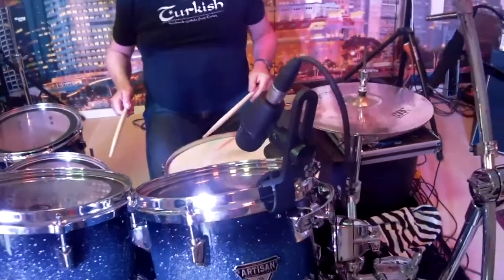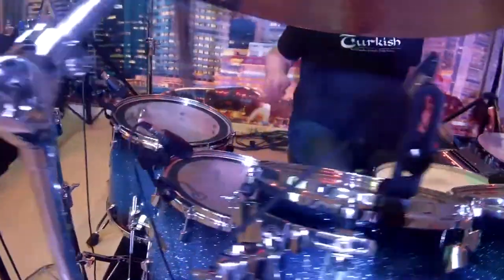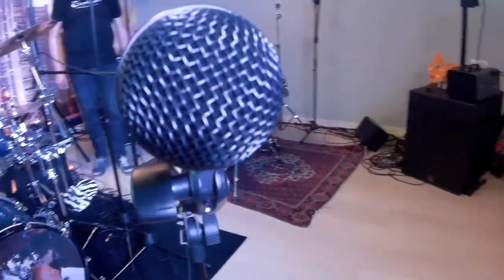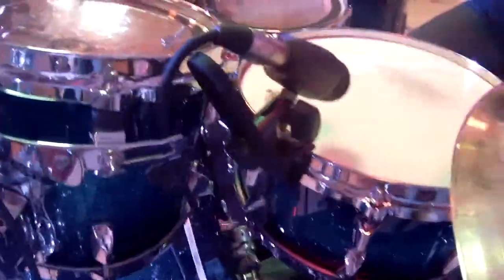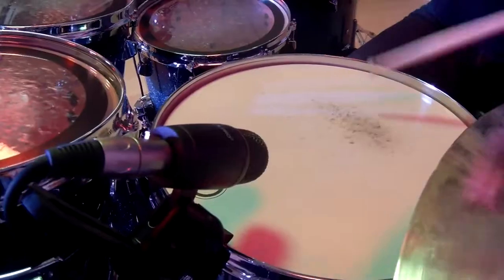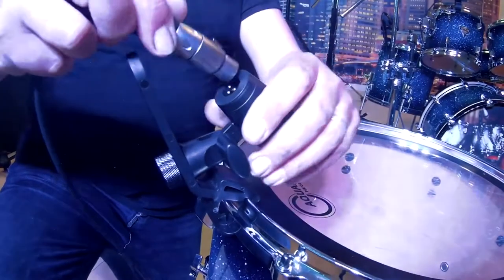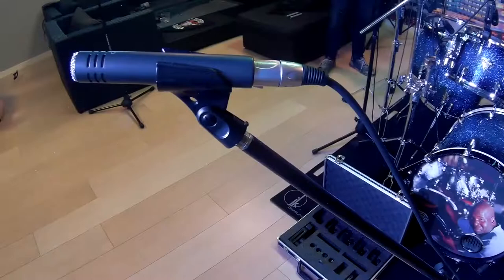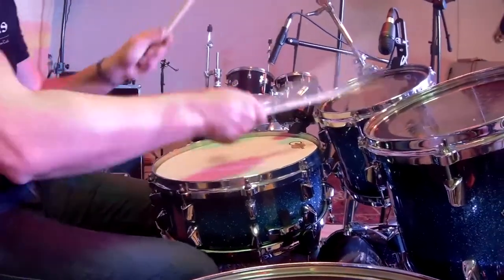Product Review & Demo- Detailed walk-through of PTD-10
Awesome Phenyx Pro PTD-10 Demo!!

Follow @René Barthen - The Flying Dutchman🥁🥁 to find out more details about the PTD-10.